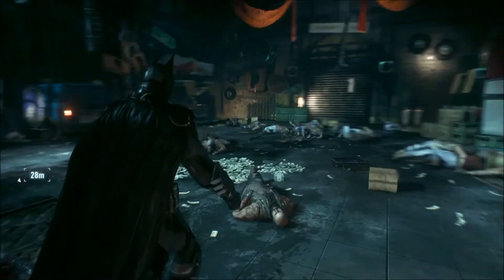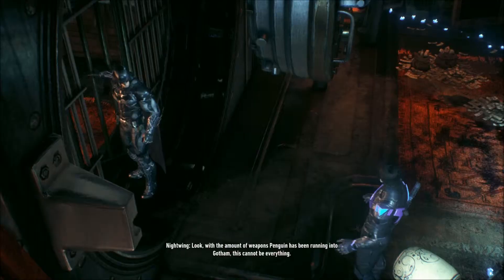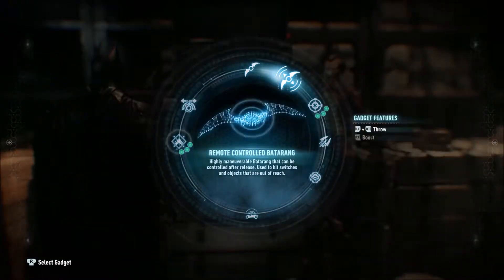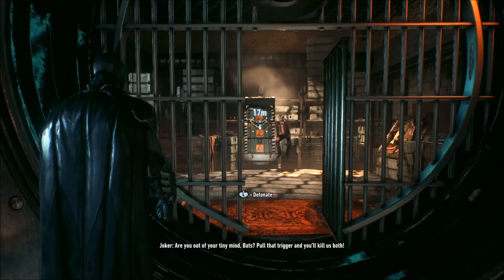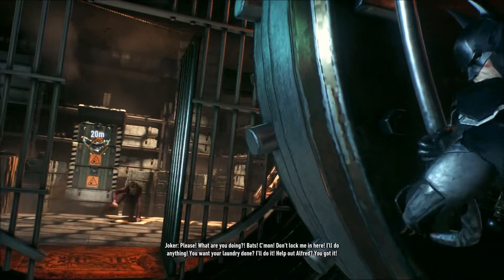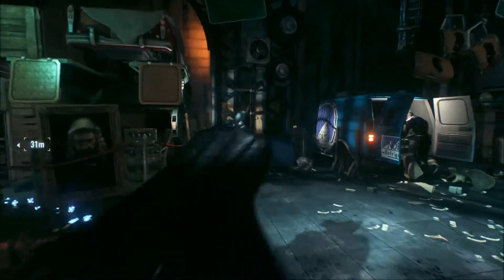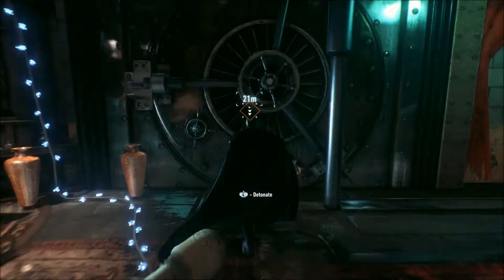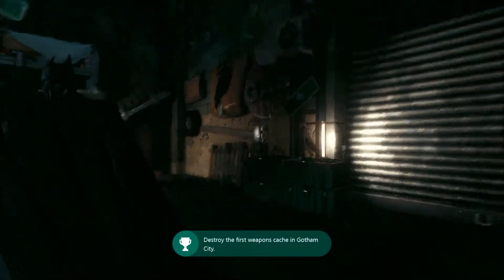Detonate the Penguins Weapon Cache BATMAN ARKHAM KNIGHT PART 41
Time for Batman to "Detonate the Penguins Weapon Cache" a short mission involving explosive gel and a giant bank volt.